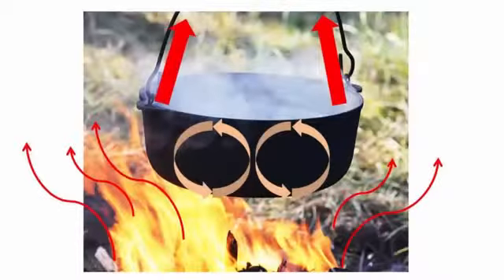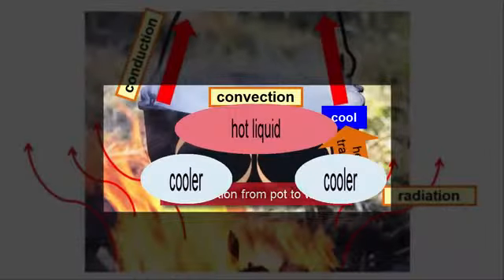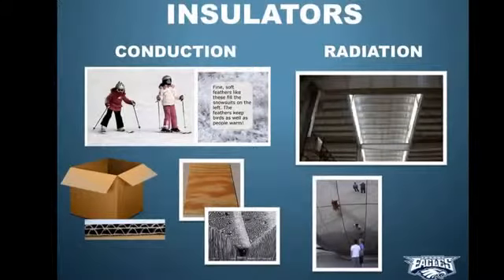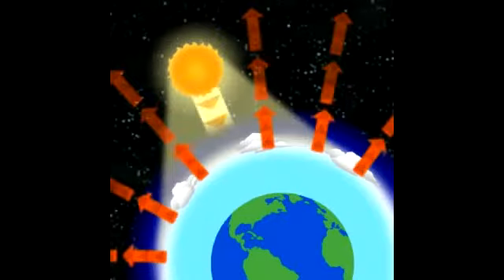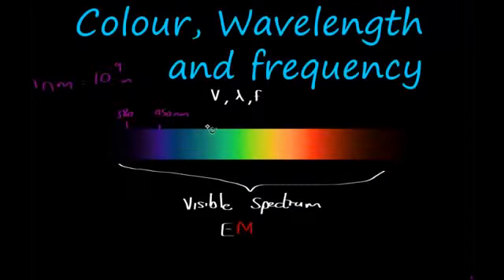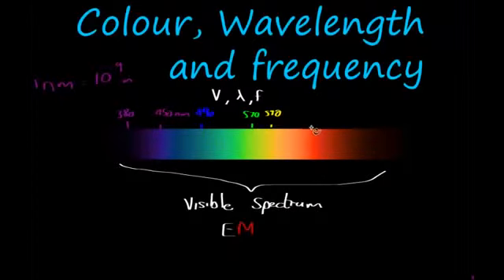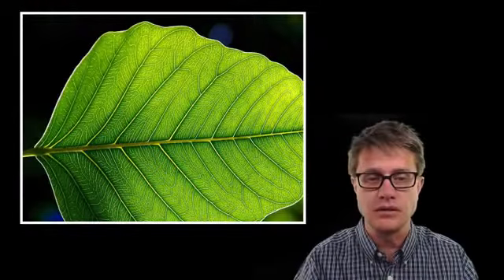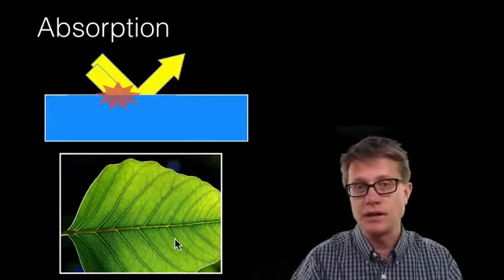Solar Thermal Hot Water Project